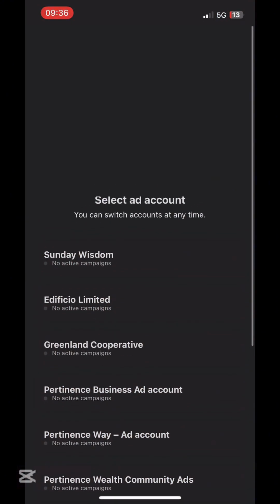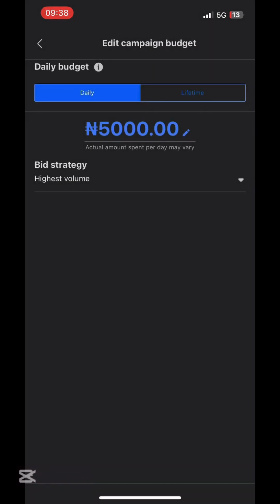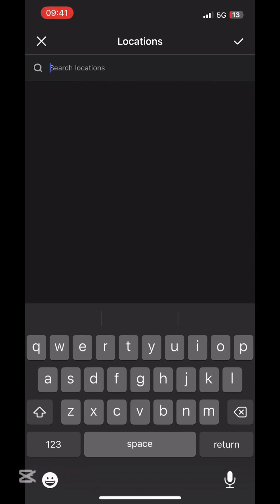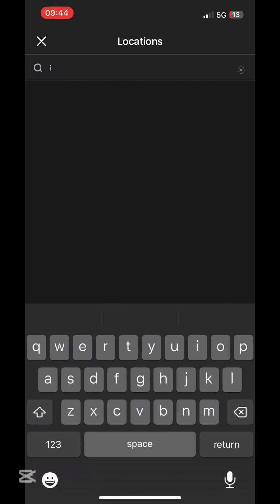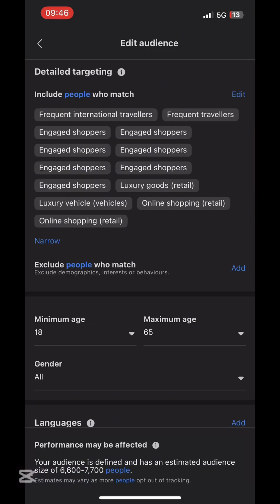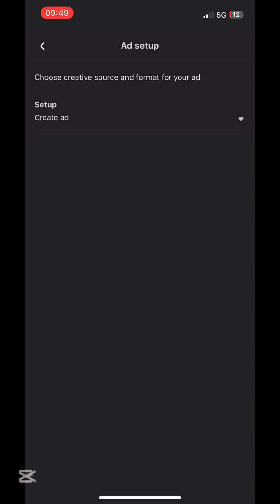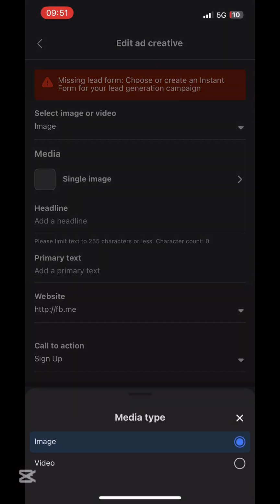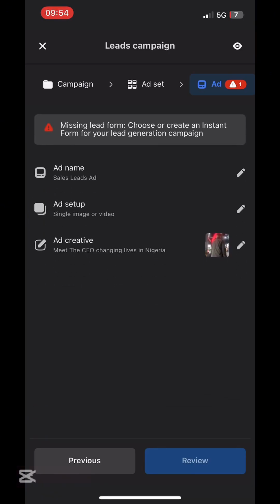How to Run Instagram & Facebook Ads from your SmartPhone in 2025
MetaAds FacebookAds DigitalMarketingWant to run Facebook and Instagram ads but don’t have a computer? No worries! In this video, Our Digital Marketer will show you how to set up **Meta Ads** directly from your **mobile phone**—quickly and easily. Whether you're a **beginner** or a **small business owner**, this guide will help you start running effective ads in minutes!

📌 What You’ll Learn:
✅ How to access the Meta Ads Manager on mobile
✅ Step-by-step guide to creating your first ad
✅ Choosing the right audience, budget, and ad format
✅ Tips to optimize your ad for better results

🔥 Bonus: I’ll share expert tips to reduce ad costs and increase engagement!

📲 Ready to get started? Watch the video now and *boost your business with Meta Ads today!*